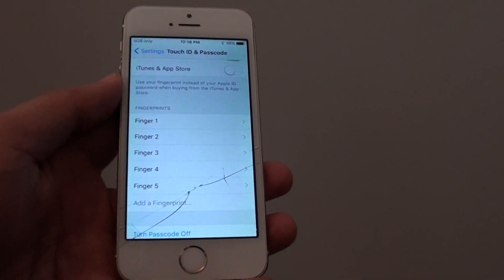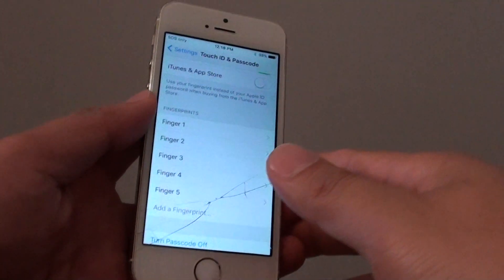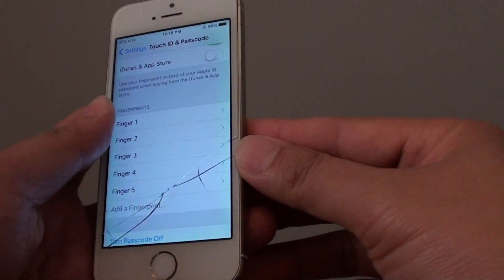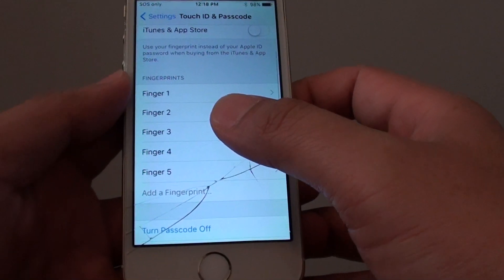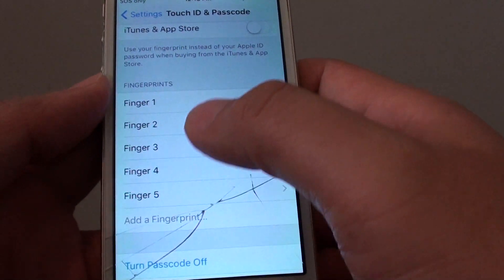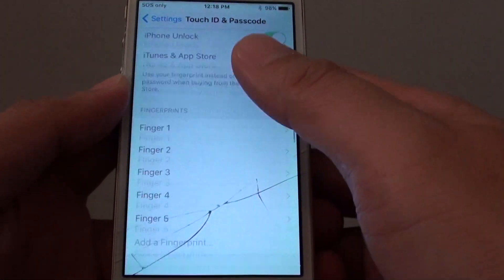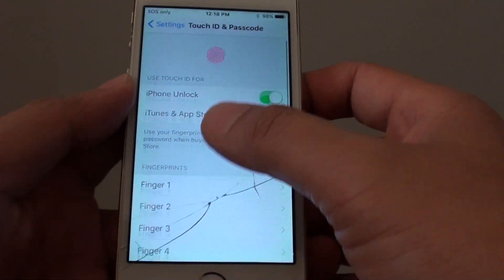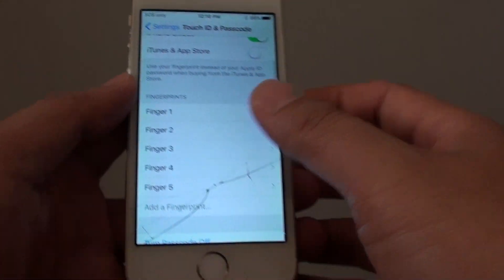iPhone 5S: What is the Maximum Number of Fingerprints Allowed?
What is the Maximum Number of Fingerprints Allowed on the iPhone 5S?